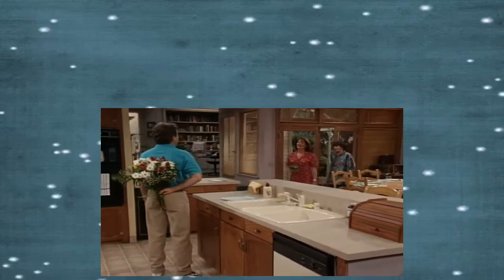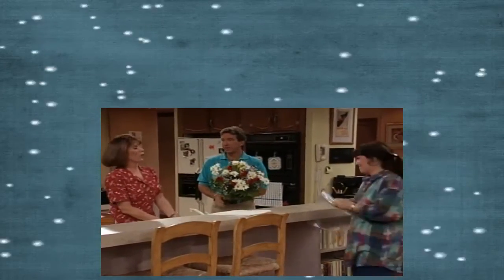Home Improvement S04E01 Back In The Saddle Shoes Again